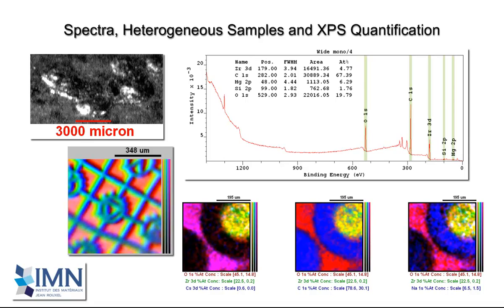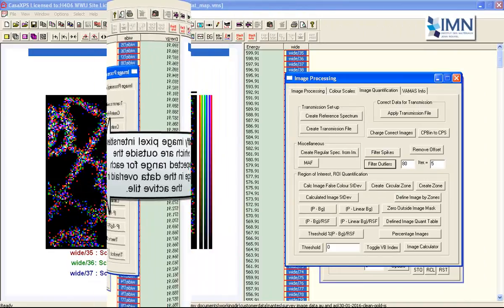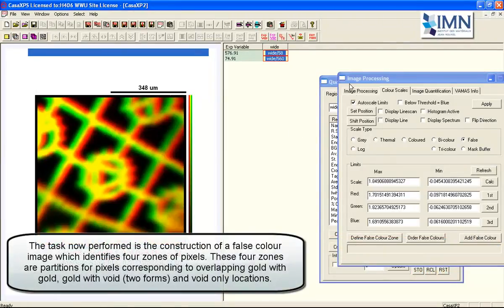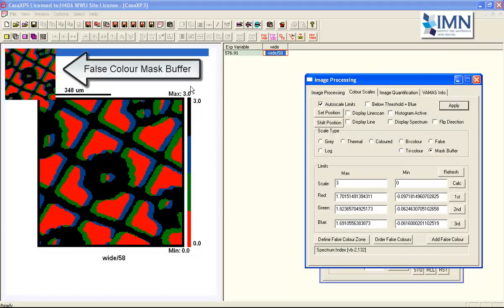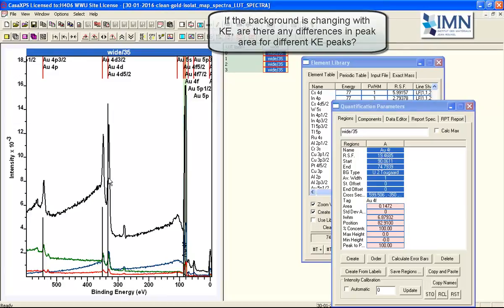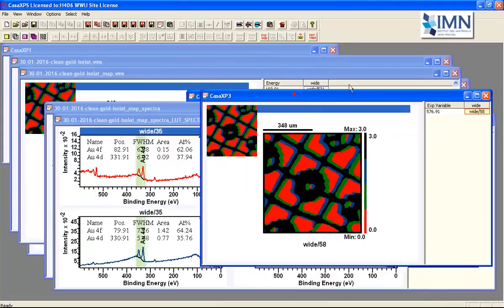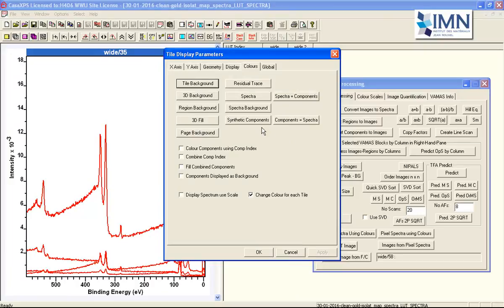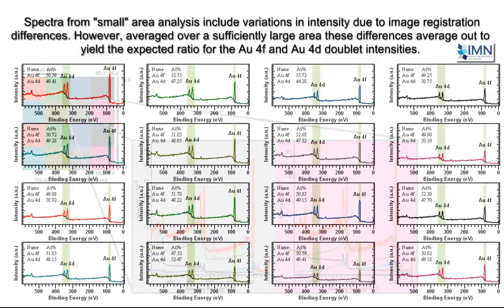XPS - Spectra, Heterogeneous Samples and XPS Quantification